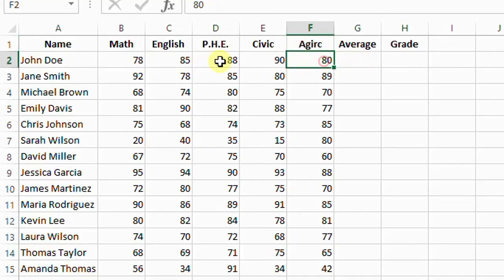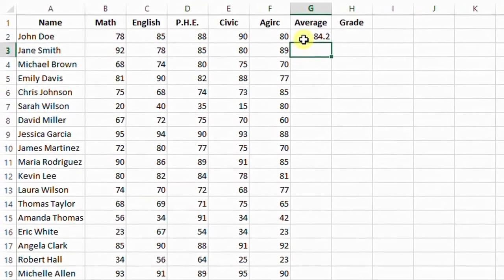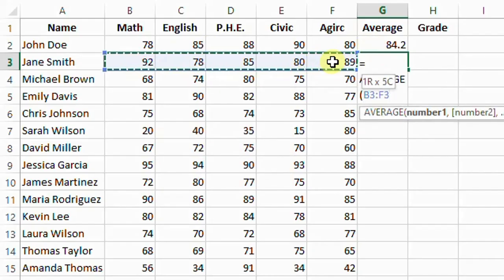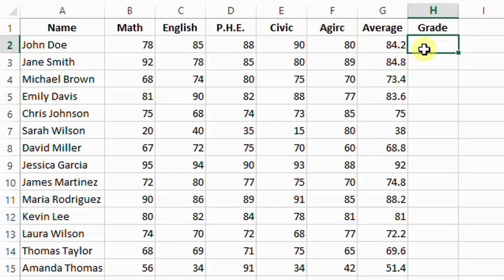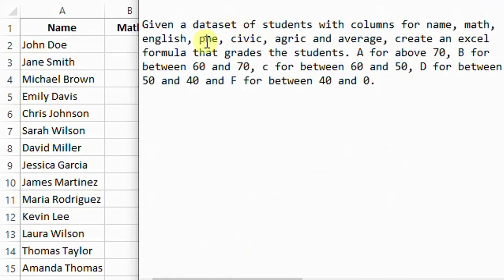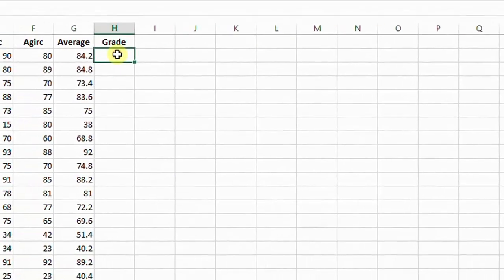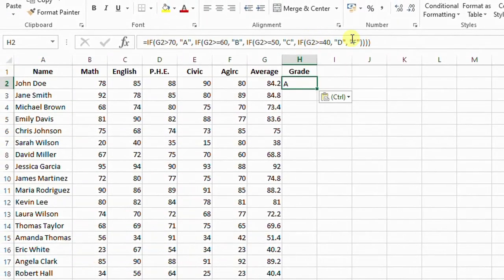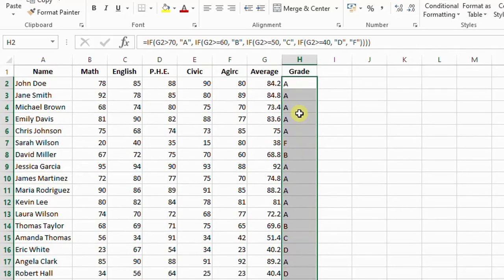How to Use ChatGPT to Create Advanced Excel Formulas (Game-Changer!) 🤖📊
Unlock the hidden power of Excel with ChatGPT! 🤖💡
In this video, you’ll learn how to generate advanced Excel formulas simply by explaining what you want to achieve — no need to memorize complex functions.

Whether it's lookups, dynamic arrays, text automation, or multi-step logic, ChatGPT can build the exact formula you need… in seconds!

Perfect for beginners, office workers, teachers, data analysts, and anyone who wants to work smarter — not harder.

Watch now and transform the way you use Excel! ⚡📊